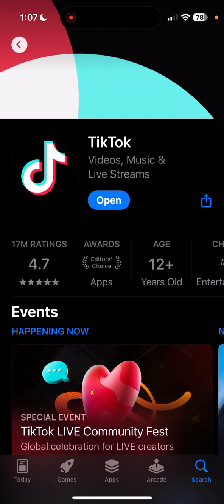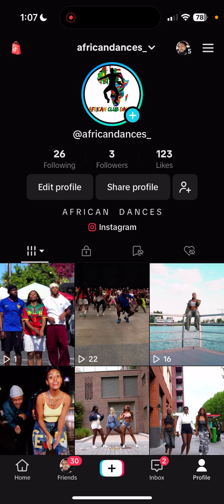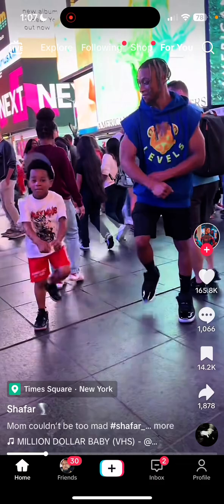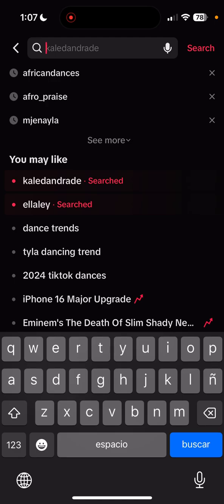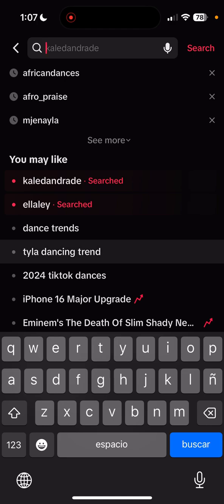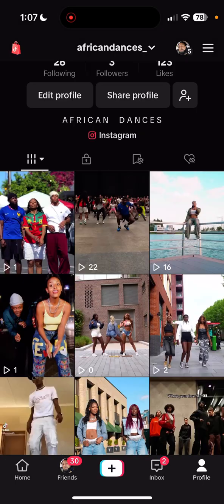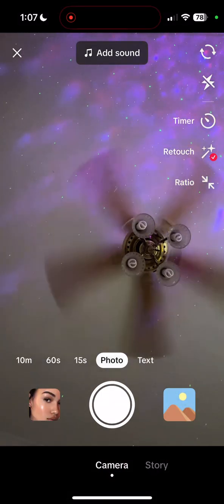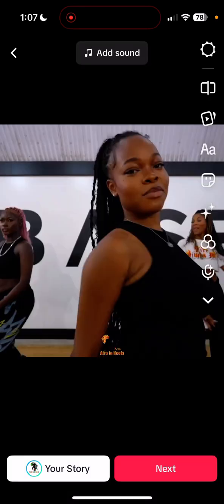How to use TikTok for African Club Dances.